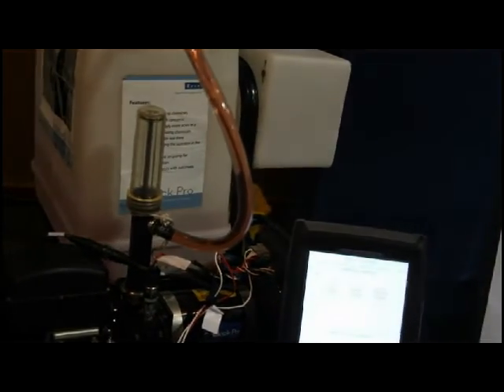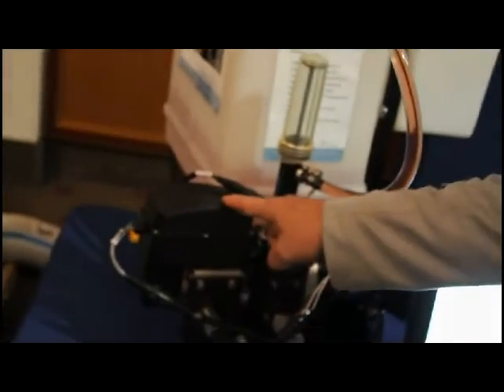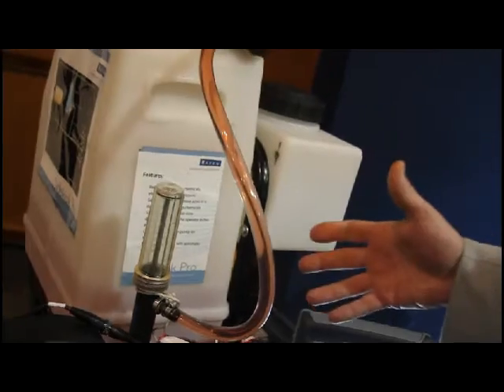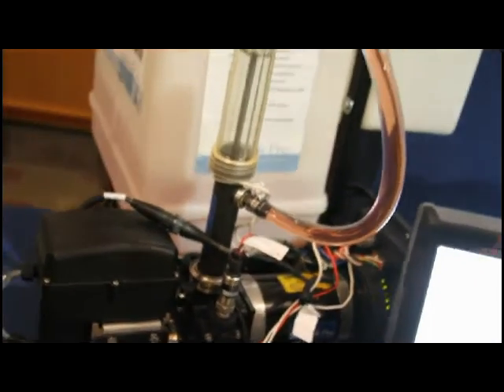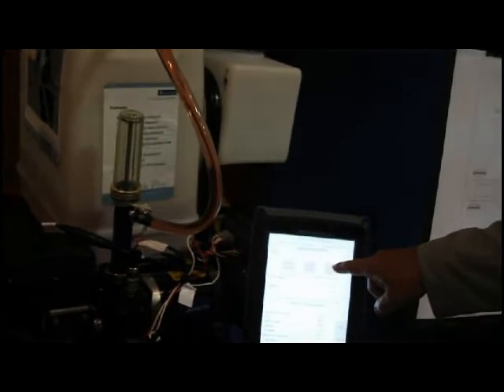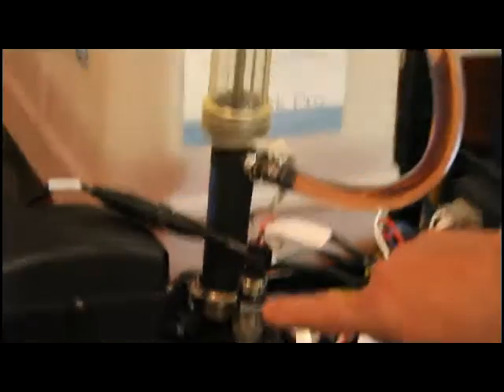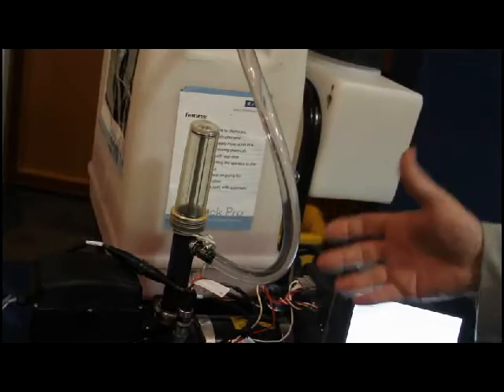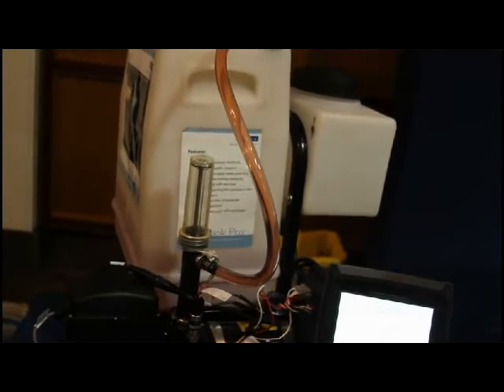Behind Raven's Sidekick Pro Injection Pump with Pump Flush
New injection and pump flush systems from Raven Industries allow sprayer operators to protect their machines while maintaining the integrity of the chemicals they use, says Gary Esselink, product manager for application controls.